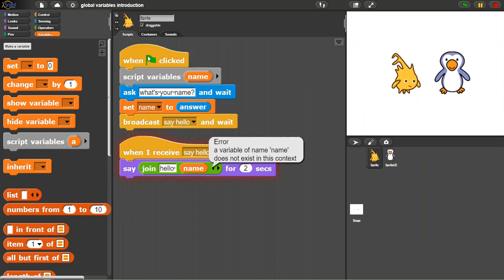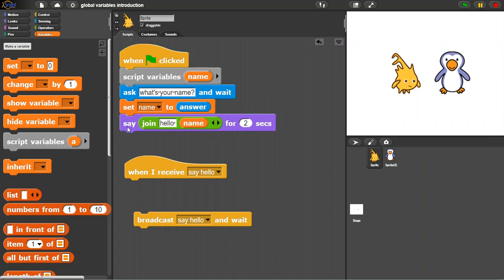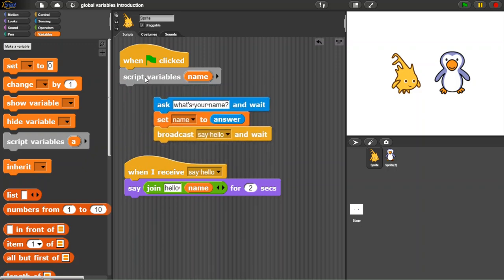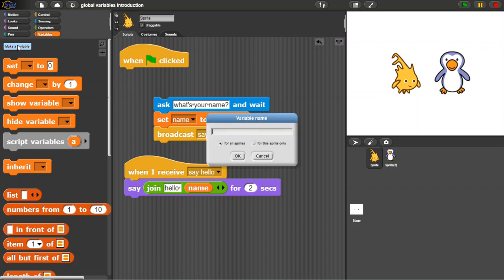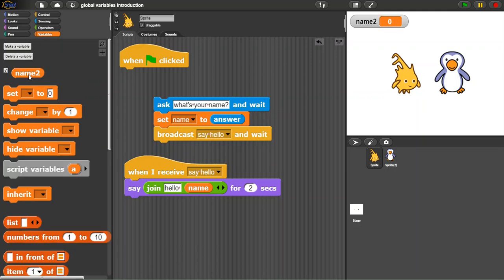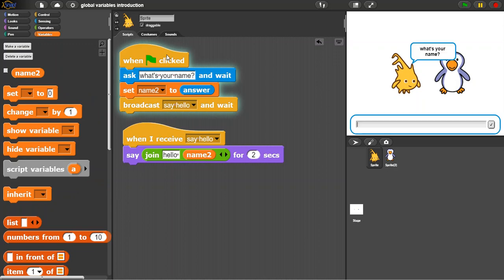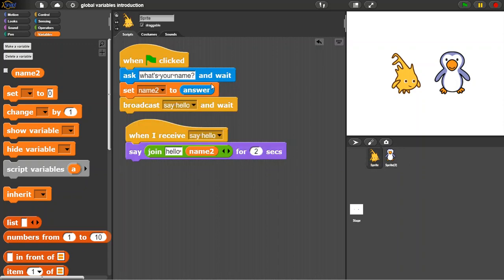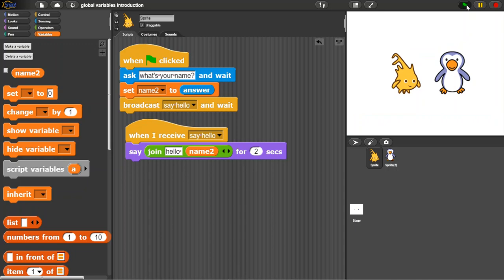Global Variables SNAP!